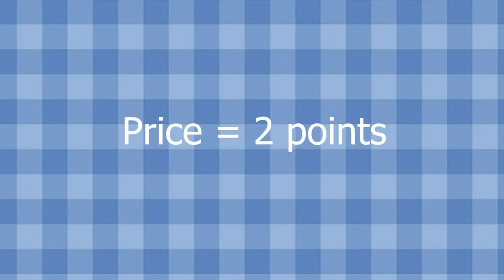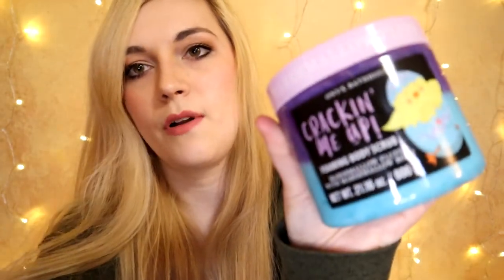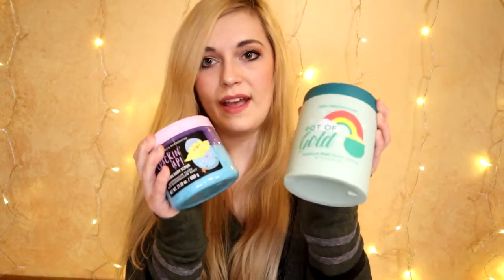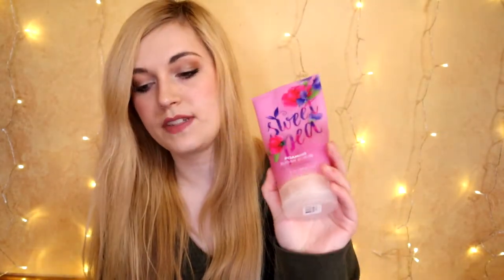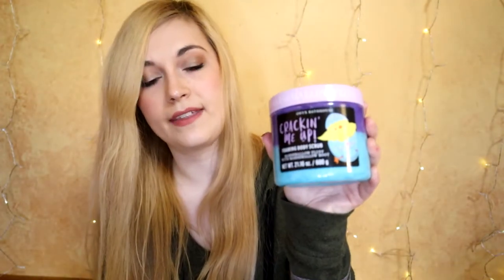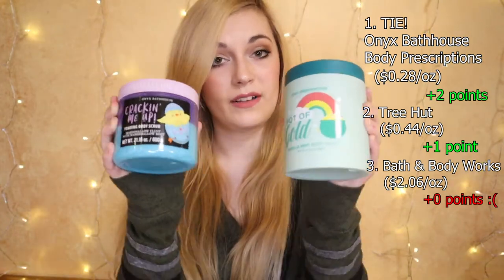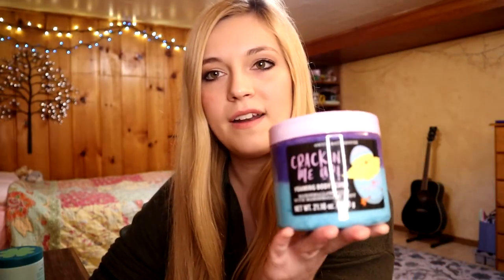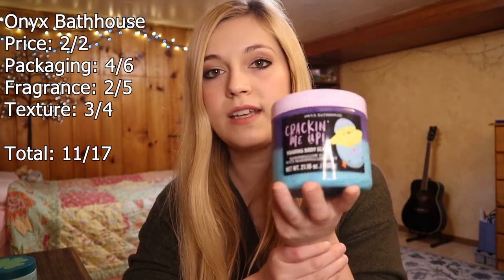WHICH IS THE BEST BRAND OF BODY SCRUB ?? Comparison Testing Four Most Popular Body Scrubs 🧼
Want to know which is the best brand of body scrub? Welcome to 🌟BATTLE OF THE BODY SCRUBS🌟 the game show where we put the Internet's most popular trending body scrubs to the test!

🎵 All music on my channel is made by either me and/or my boyfriend, Jose! Thank you Jose for making the music in this video! 🎵

🔵 USB Hub so I don't break my back bending over to plug stuff in
🔵 SD Card that can handle my HD masterpieces
🔵 Audio Interface connects my microphone and looks sleek
🔵 Mouse with extra buttons to make editing videos a breeze
🔵 Microphone that makes my voice sound more aesthetic than it actually is
🔵 Portable Hard Drive that stores my bajillions of videos when my computer gets full
🔵 Camera that is bae
🔵 Headphones that make bad music sound good and good music sound great
🔵 Audio Editing Software that brings my music and voice-overs to life
🔵 Video Editing Software I use to turn footage into the cinematic gem you just watched